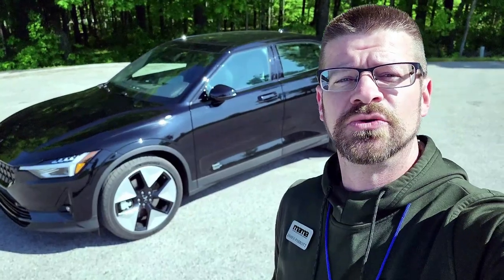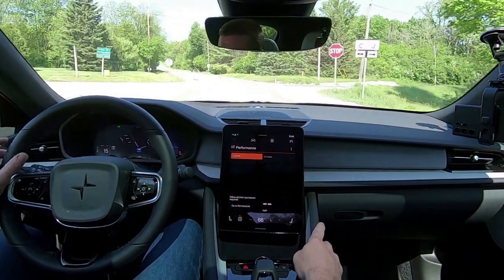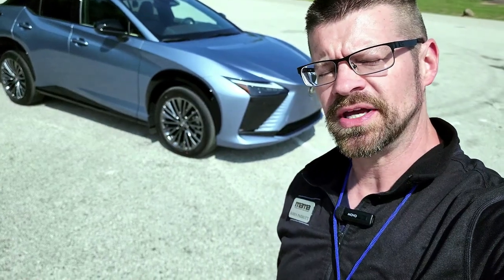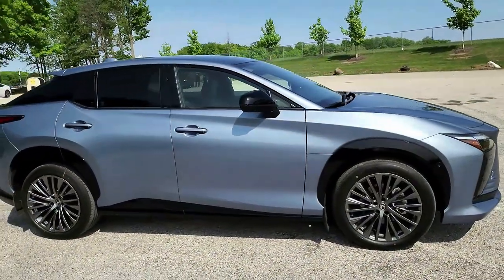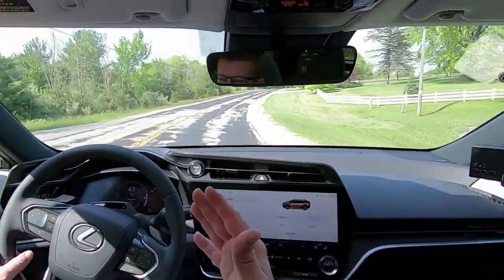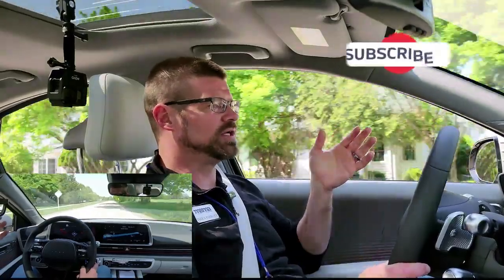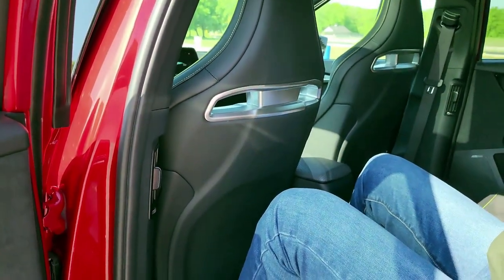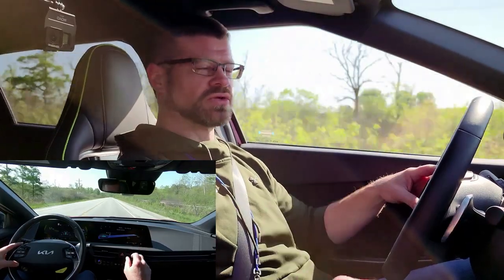Electric Car Face-Off: Ioniq 6 vs Polestar 2 vs RZ 450e vs EV6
We are comparing 4 of the  Best EV's for 2023.  Which is your favorite out of these 4?
The 2023 Hyundai Ioniq 6, Polestar 2, Kia EV6 GT, and Lexus RZ 450e are all new electric sedans that offer a variety of features and performance capabilities. Here is a comparison of the four cars to help you decide which is the BEST EV for you!

The Hyundai Ioniq 6 is a stylish sedan with a sleek aerodynamic design. It offers a range of up to 361 miles on a single charge and can be equipped with rear-wheel drive or all-wheel drive. The Ioniq 6 also comes standard with a variety of advanced driver assistance features, including adaptive cruise control, lane keeping assist, and automatic emergency braking.

Polestar 2
The Polestar 2 is a sporty sedan with a minimalist interior design. It offers a range of up to 270 miles on a single charge and can be equipped with rear-wheel drive or all-wheel drive. The Polestar 2 also comes standard with a variety of advanced driver assistance features, including adaptive cruise control, lane keeping assist, and automatic emergency braking.

Kia EV6 GT
The Kia EV6 GT is a high-performance sedan with a powerful electric motor that produces 576 horsepower and 546 lb-ft of torque. It can accelerate from 0 to 60 mph in just 3.5 seconds and has a range of up to 239 miles on a single charge. The EV6 GT also comes standard with a variety of advanced driver assistance features, including adaptive cruise control, lane keeping assist, and automatic emergency braking.

Lexus RZ 450e
The Lexus RZ 450e is a luxury sedan with a comfortable and spacious interior. It offers a range of up to 225 miles on a single charge and can be equipped with rear-wheel drive or all-wheel drive. The RZ 450e also comes standard with a variety of advanced driver assistance features, including adaptive cruise control, lane keeping assist, and automatic emergency braking.

Which Electric Sedan is Right for You?

The 2023 Hyundai Ioniq 6, Polestar 2, Kia EV6 GT, and Lexus RZ 450e are all excellent electric sedans. The best car for you will depend on your individual needs and preferences. If you're looking for a stylish and fuel-efficient sedan with a long range, the Hyundai Ioniq 6 is a great option. If you're looking for a sporty sedan with a powerful electric motor, the Kia EV6 GT is a good choice. If you're looking for a luxurious and comfortable sedan with a variety of advanced features, the Lexus RZ 450e is a good option.